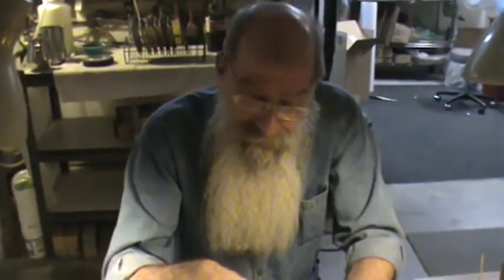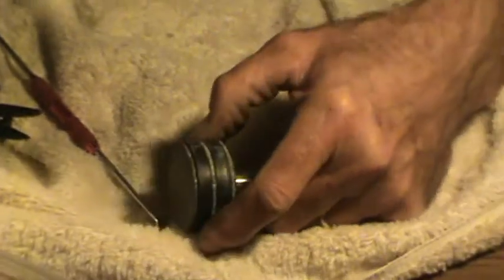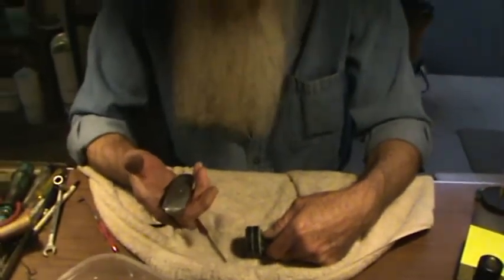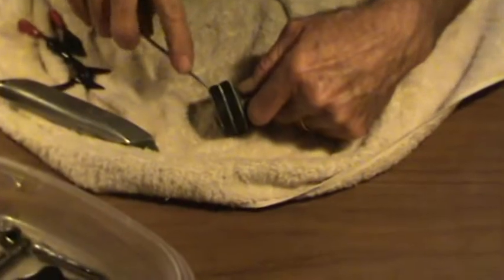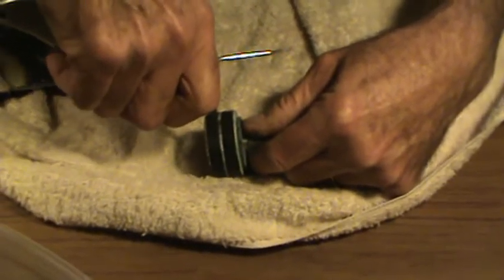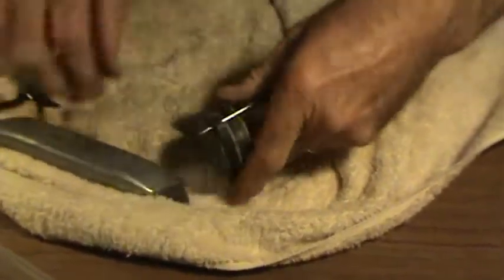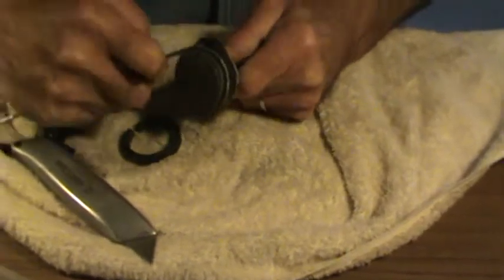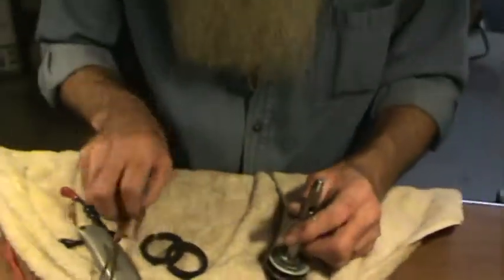So You Got a Cremina Video 38 - Cutting off Piston Seals the Right Way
If you need to remove the piston seals the fast way by cutting them off, remember to lift the seal and then cut to avoid damaging the brass body of the piston and causing a leak in the future.